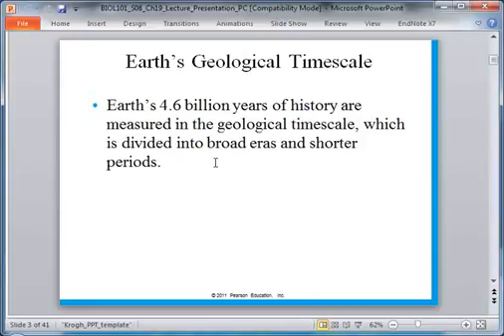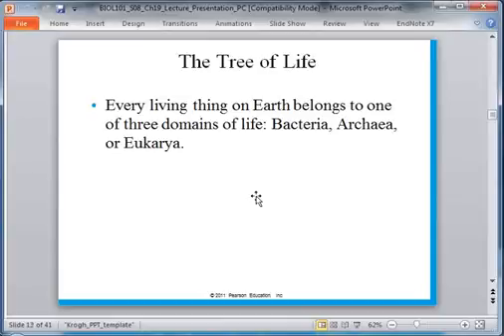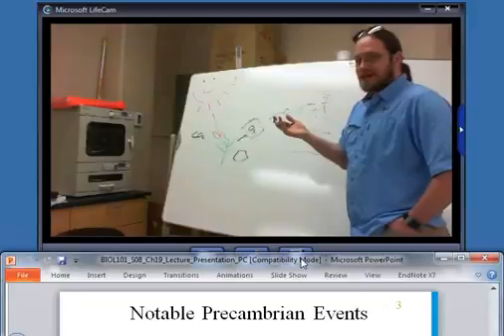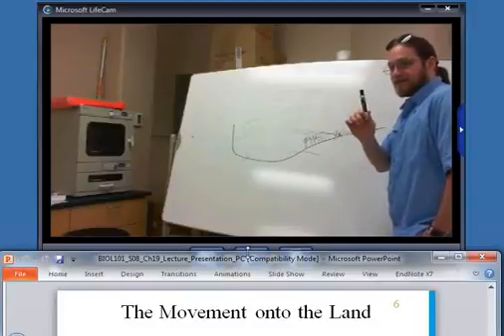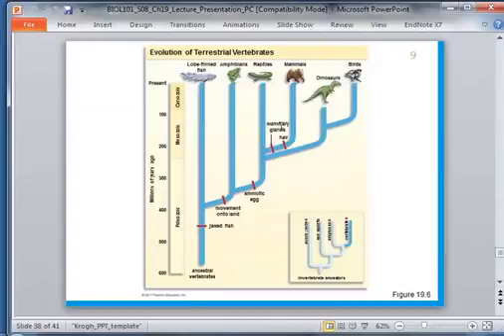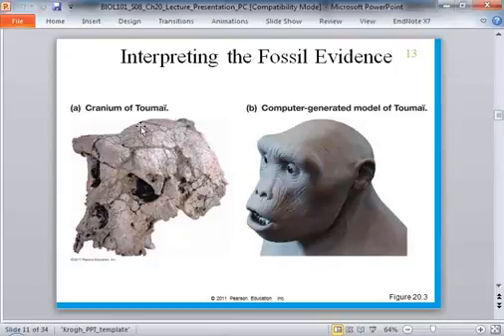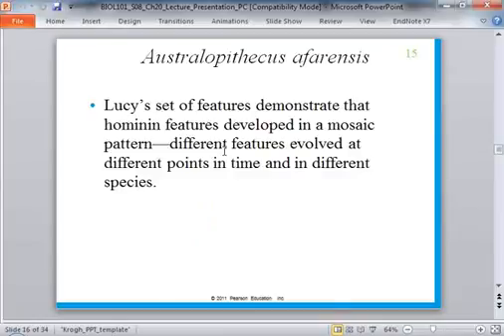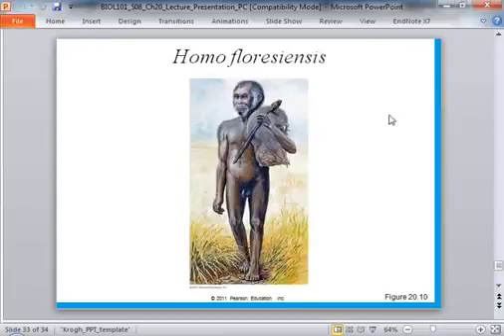BIOL 101 Session 8 03 05 2015